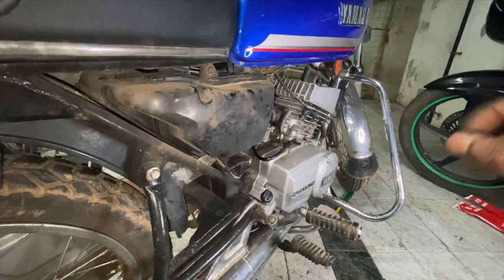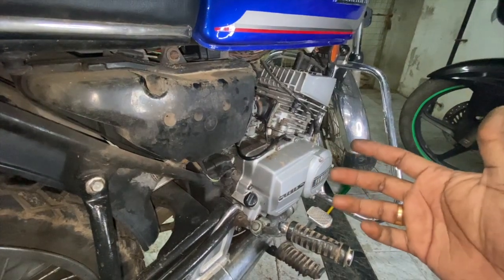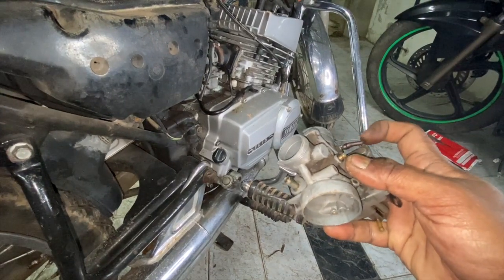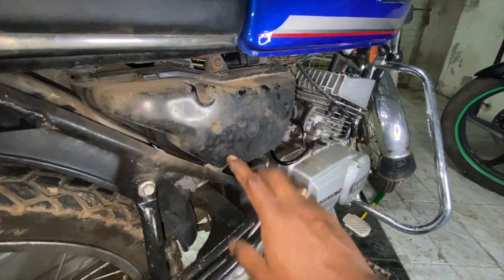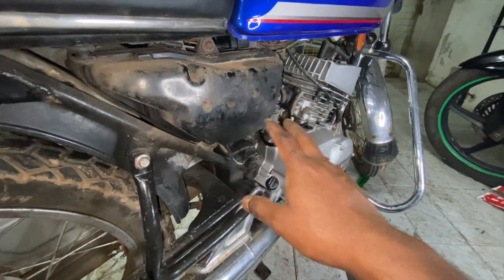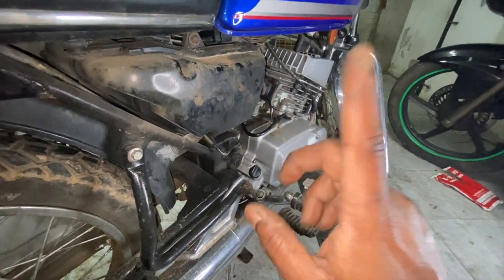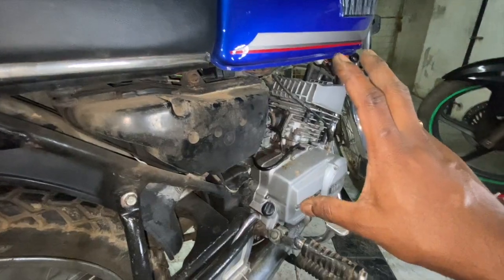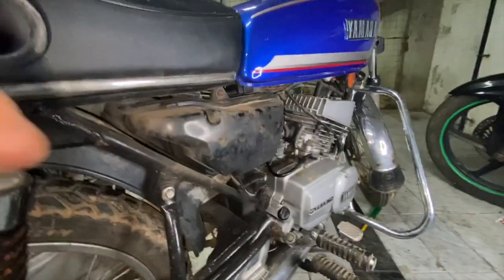2 Stroke Bike Air Related issues explained in details (English Video)